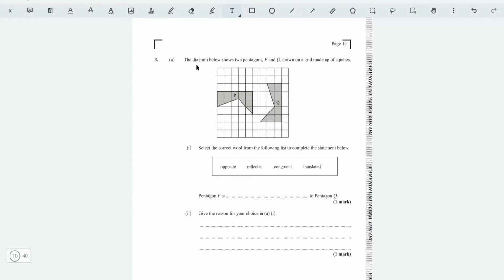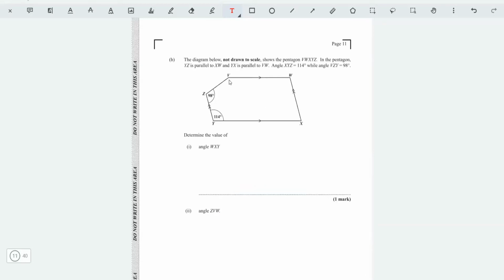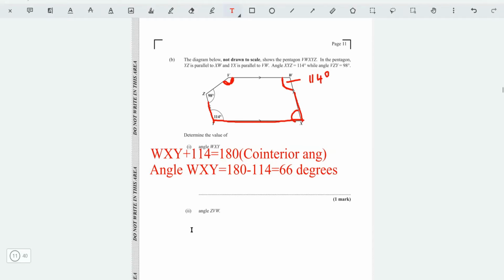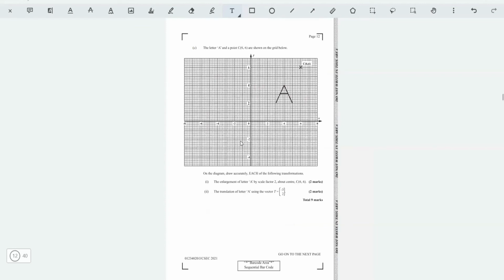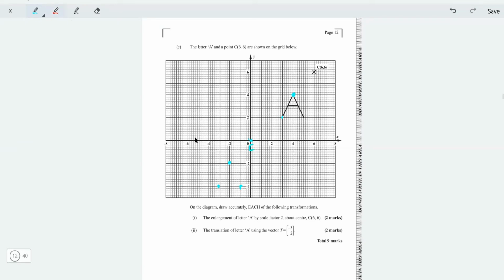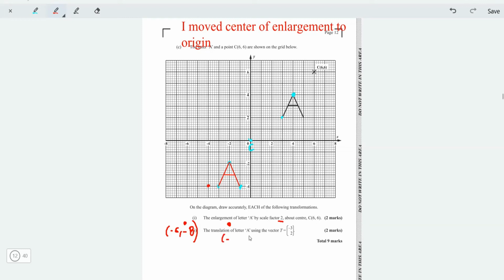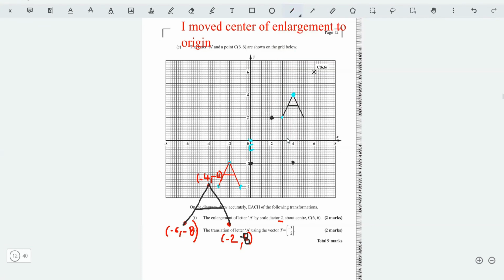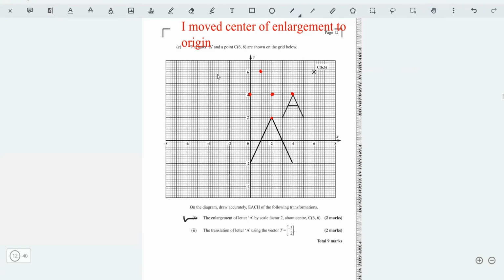CSEC MATHEMATICS| January 2021|Question 3